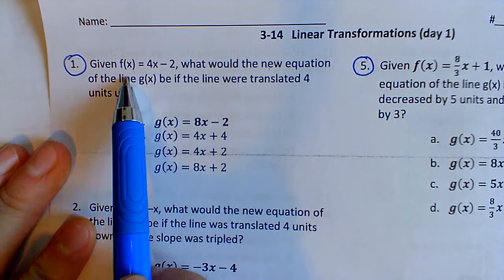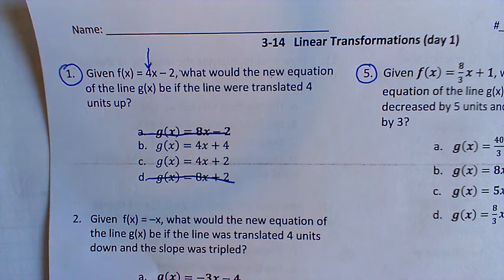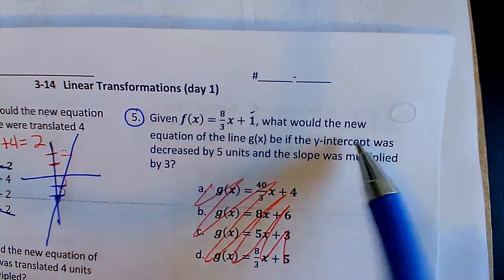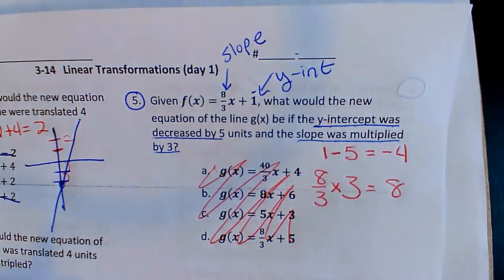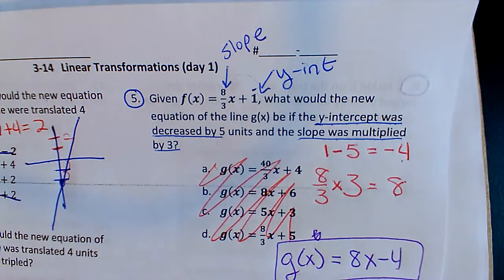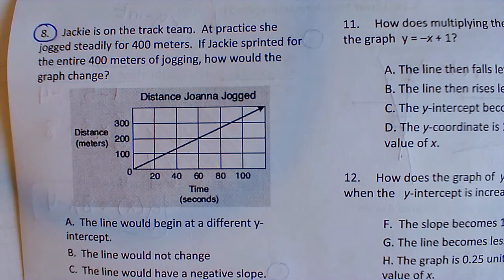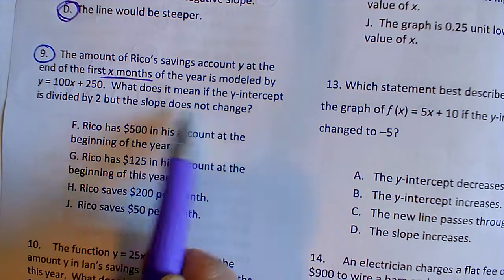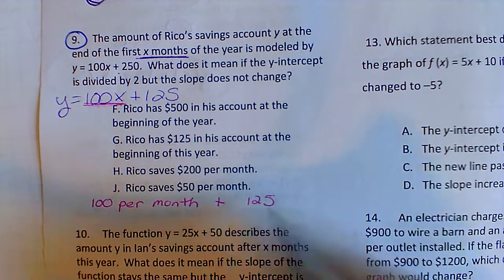3 14 Linear Transformations day 1